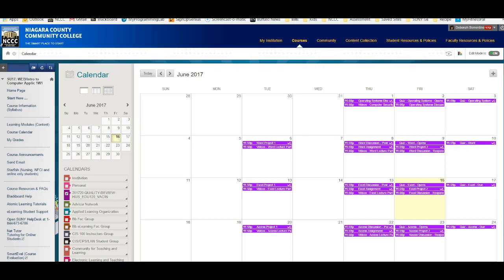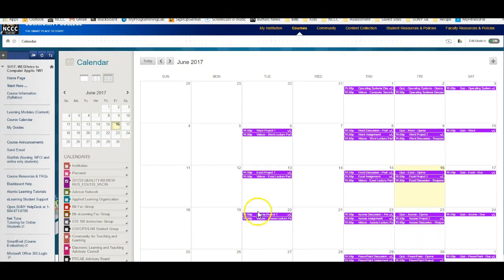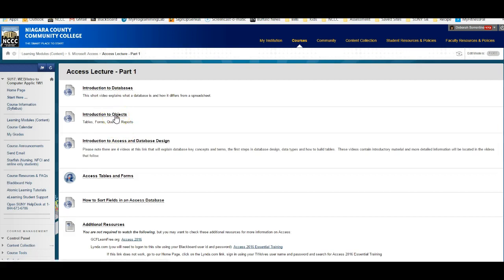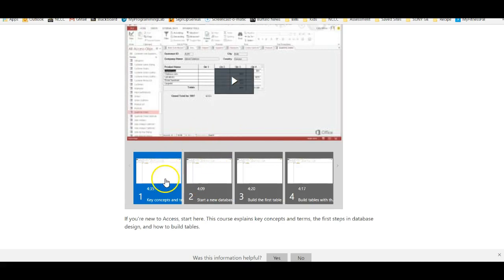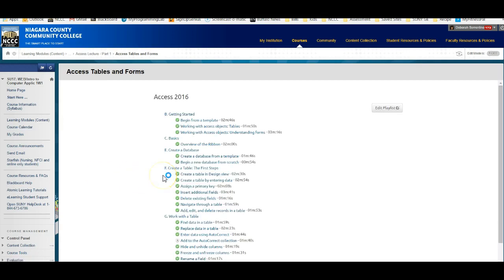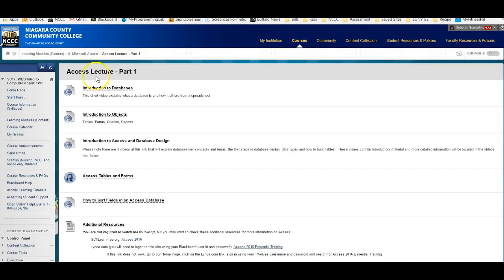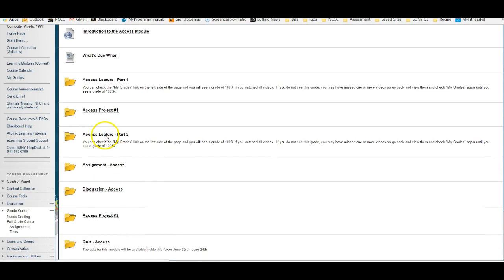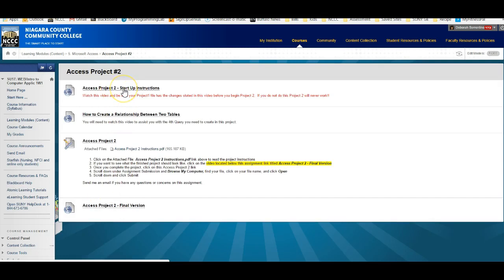Intro to Access Module - Summer 2017